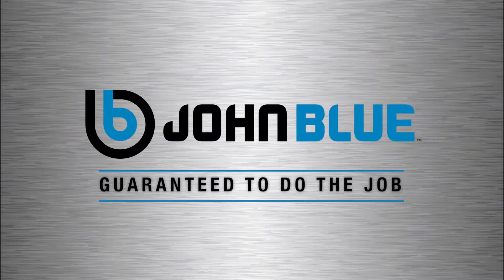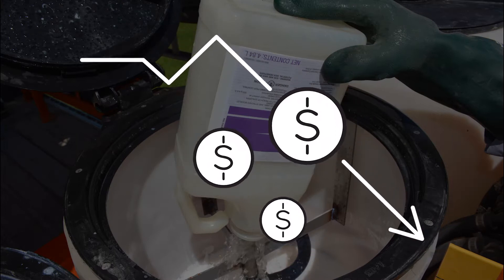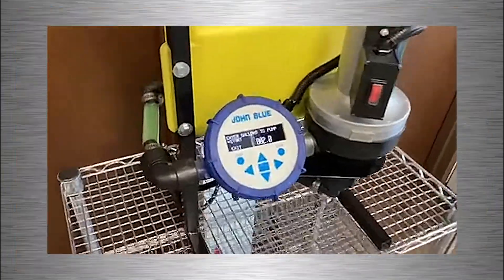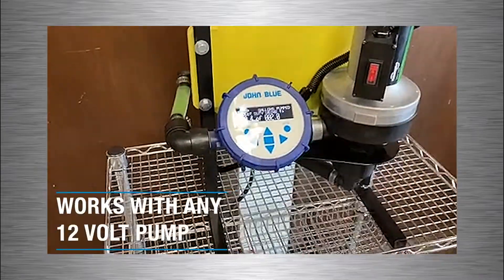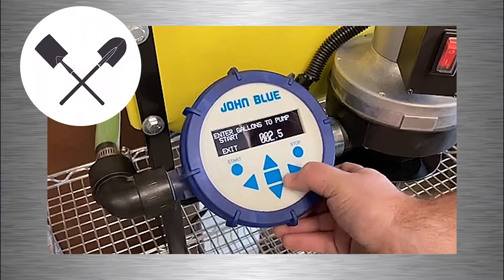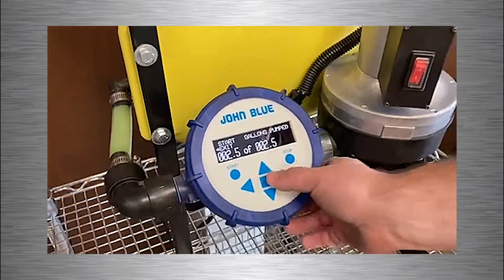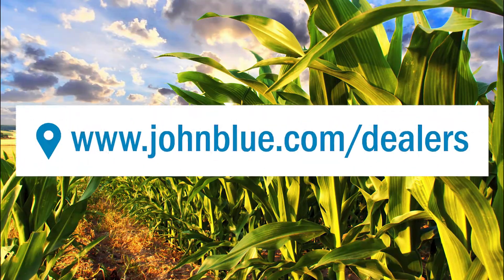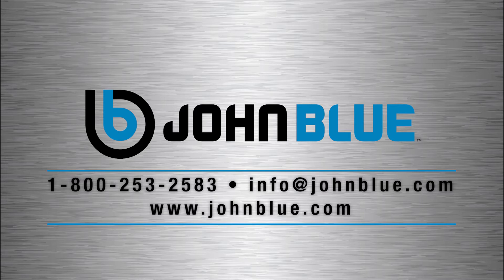John Blue 12 Volt Batch Controller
The John Blue 12 Volt Batch Controller accurately meters fluid on any brand pump for farm, lawn, and co-op. A versatile meter that is ideal for low-volume transfer. Part Number 12VBC-100.